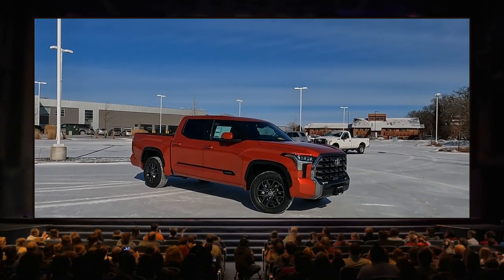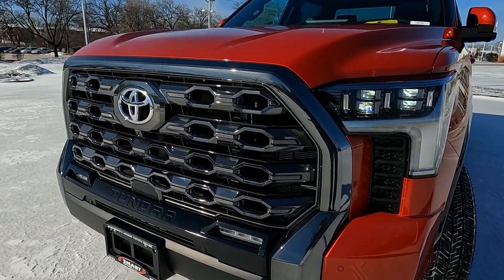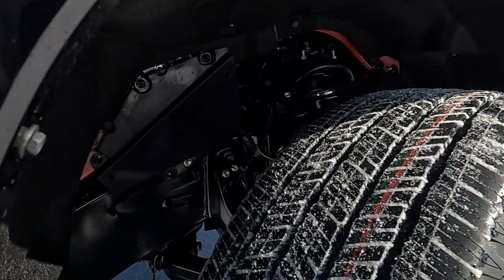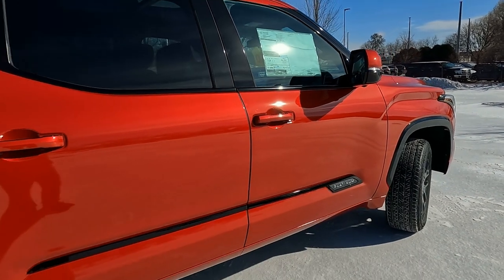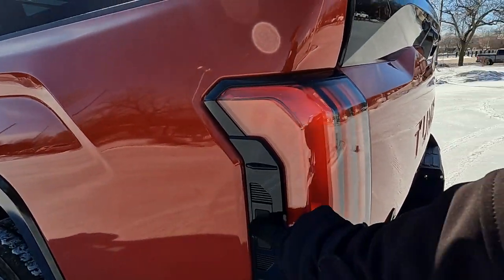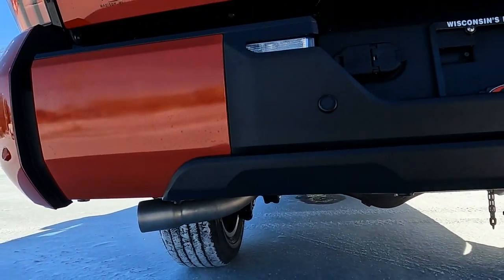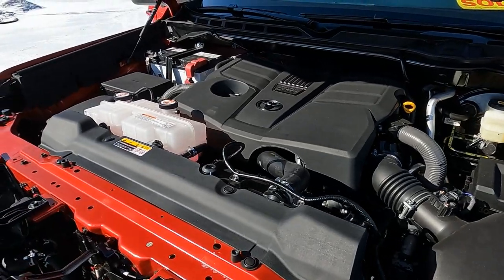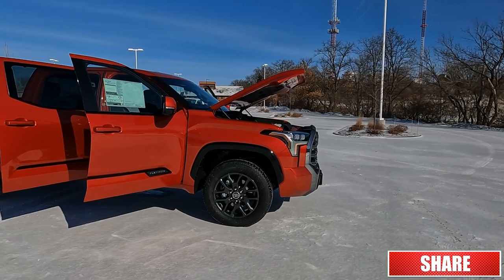2022 Tundra Platinum CrewMax, SuperSonic Red by Toyota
My favorite color on SUPERSONIC RED! Ton's of great features on the 2022 Toyota Tundra Platinum 4WD. In this video I'll show you the exterior features.

0:00 - Get Started
0:28 - Tundra Front
2:40 - Side
6:01 - Rear
8:44 - Tundra Engine - 3.5L V6 Twin-Turbo

MY GEAR LIST:
- Camera - GoPro Hero10

2022 Toyota Tundra Platinum Supersonic Red Exterior Review